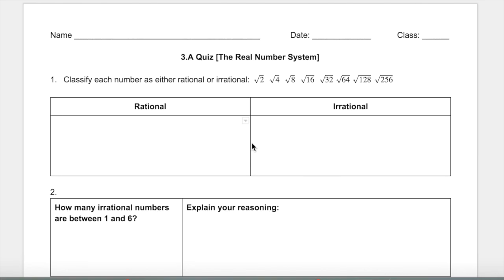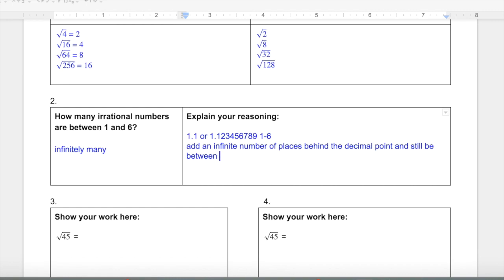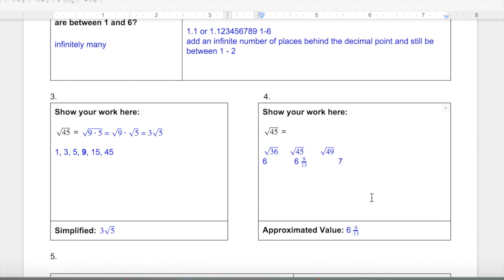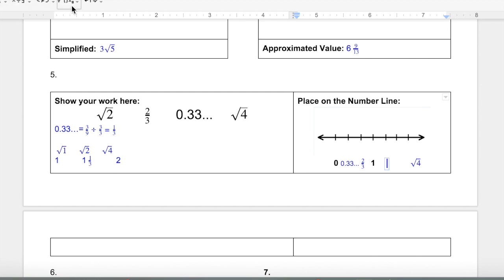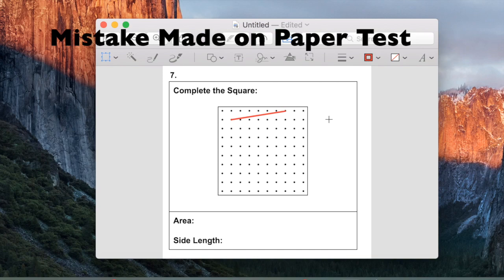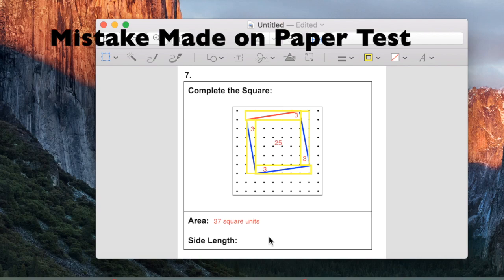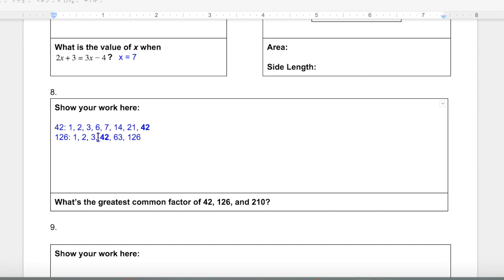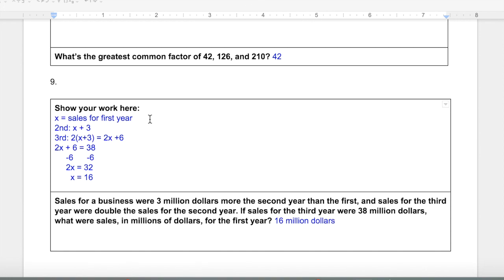CORRECT 3A Quiz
This video is about CORRECT 3A Quiz